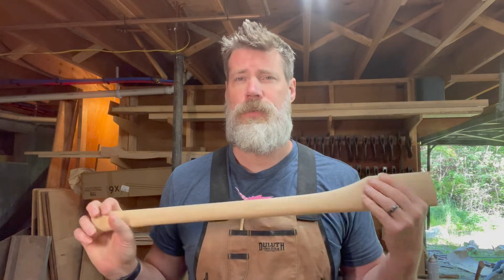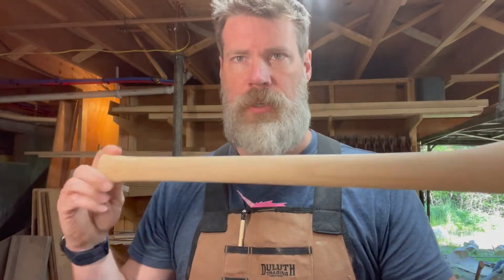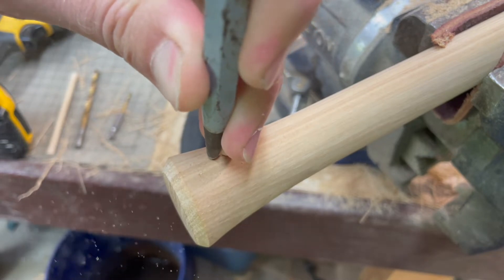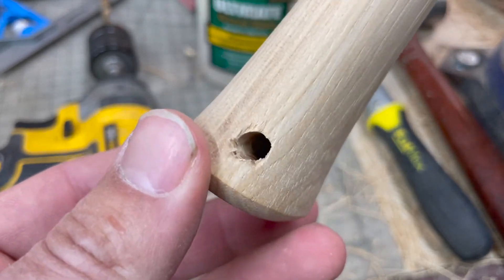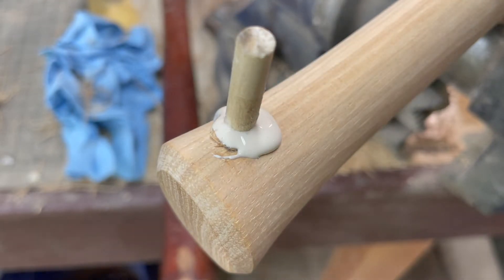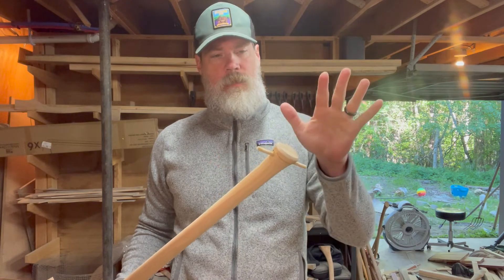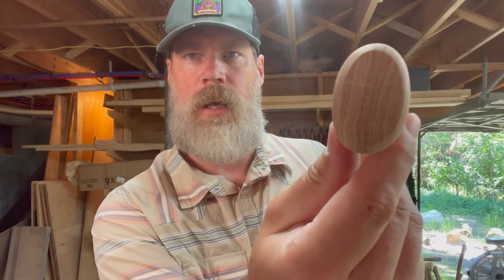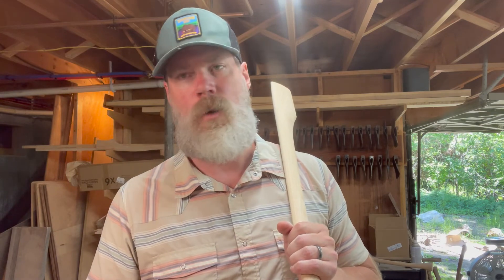Cracked Axe handle repair: Dowel Fix Method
This video is to help show you how to fix a crack in the palm swell of an axe handle with a wooden dowel.  The crack in this case wasn't from impact but from drying and it was internal to the lumber.  It's a relatively quick fix and can give you some longevity to your project.

LESSONS LEARNED:  Don't use an impact drill like I did! haha   I should have known better but wasn't thinking.  Still worked out fine.

I am sure there's more than one way to save a handle like this.  Learning different ways is putting yourself on the path of mastery.  Enjoy the journey, it doesn't end.